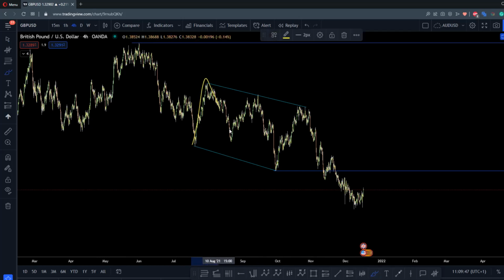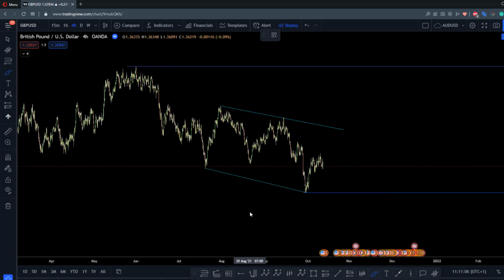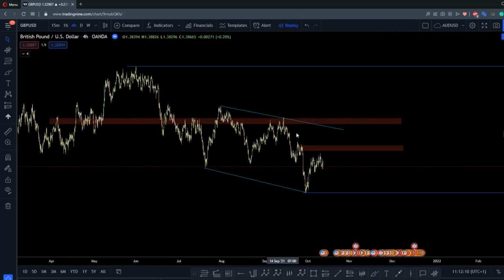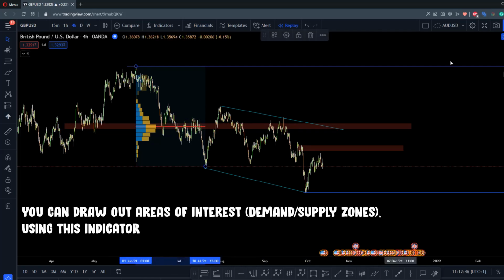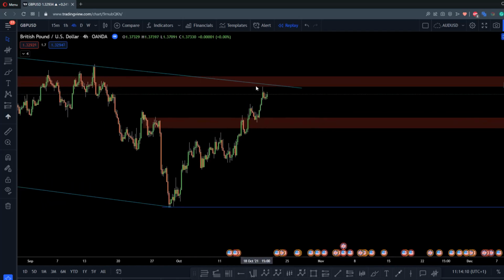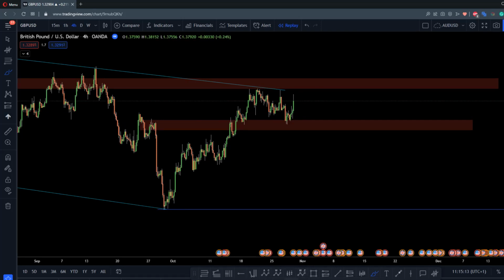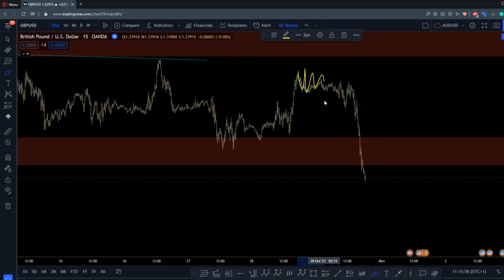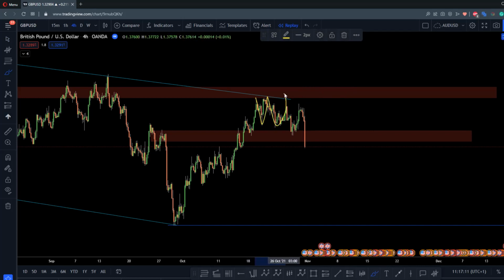Trading Entry | Supply And Demand Trading + Chart Patterns!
Hi everyone, in this video, we'll take a look at how to combine supply and demand trading with patterns, so that you can get better Trading Entries and make more intelligent trading decisions!

In this video you’ll discover:
• How to trade patterns in relation to supply and demand zones
• How to use the volume profile fixed range indicator
• How to identify high probability trading entries!